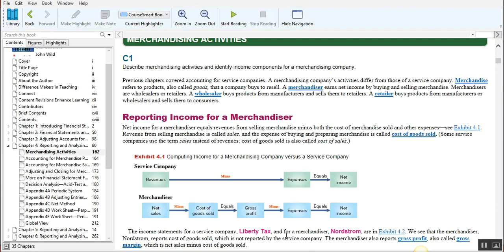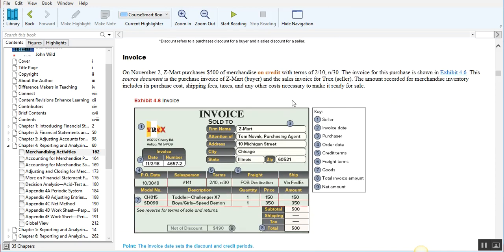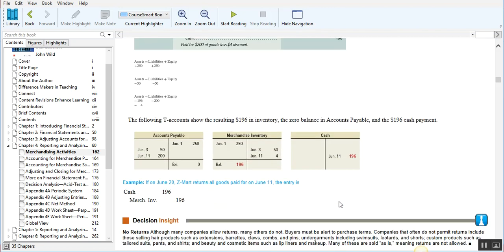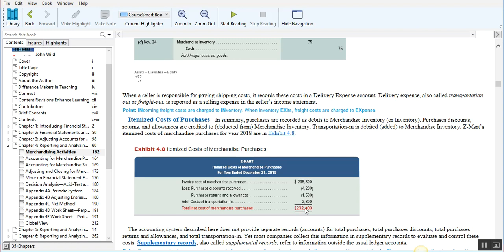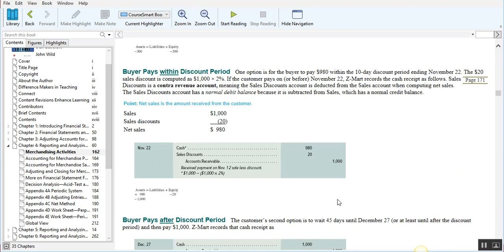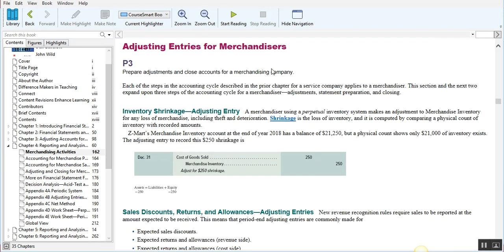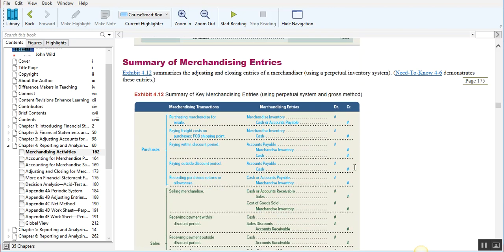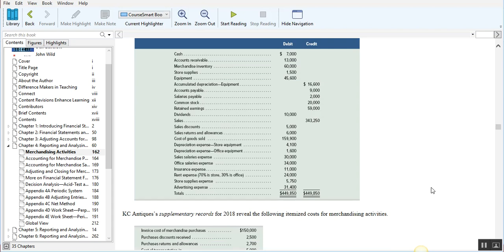Chapter 4 Merchandising